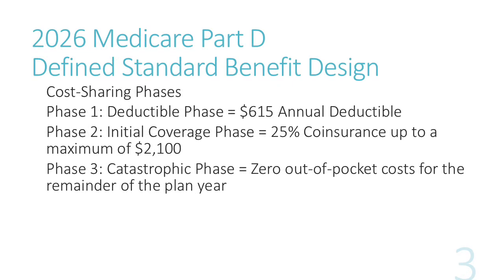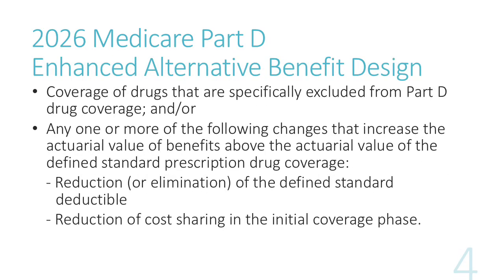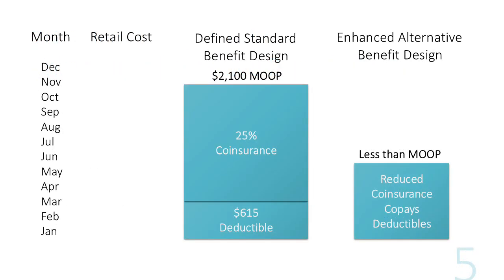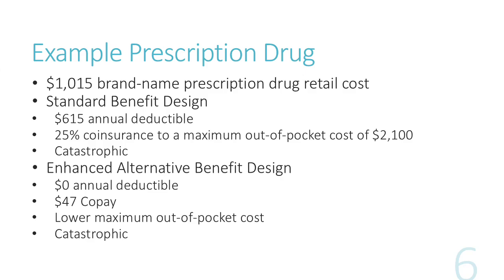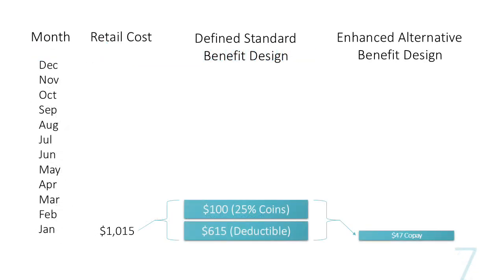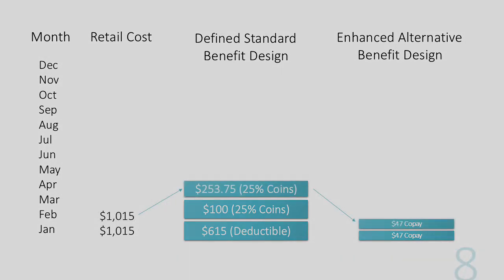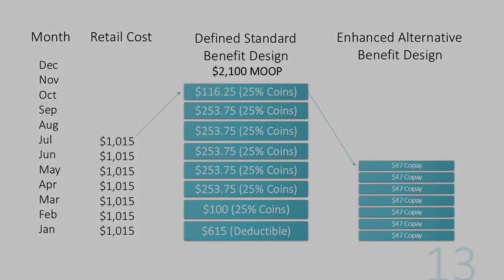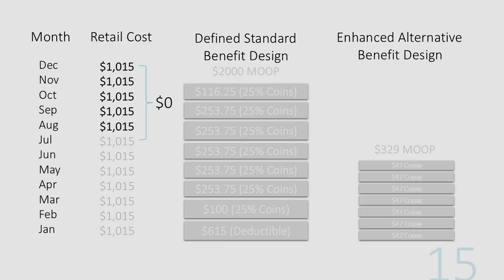2026 Medicare Part D Benefit Design Basics Explained 20260120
What you'll learn:
The basic differences between the Medicare Part D:
 Defined Standard Benefit Design
 Enhanced Alternative Benefit Design
Using an example prescription drug,
 Determine how the maximum out-of-pocket is calculated using both designs